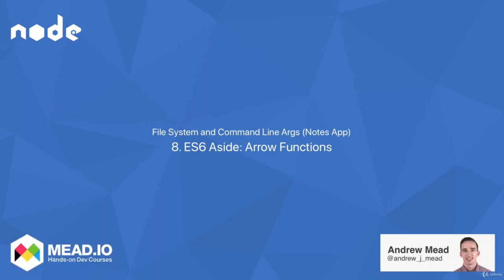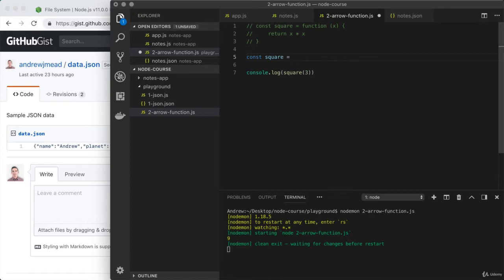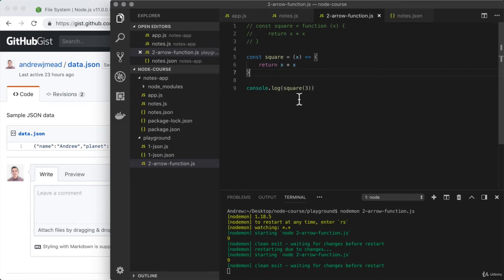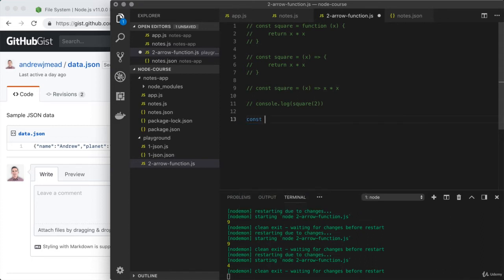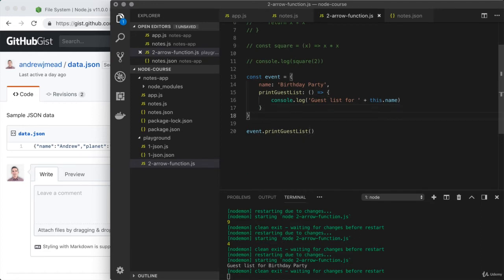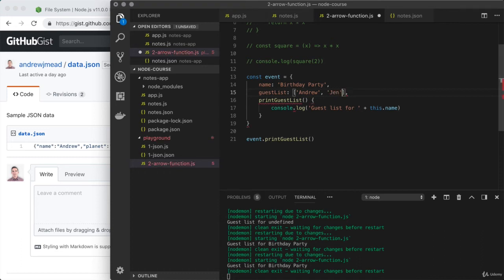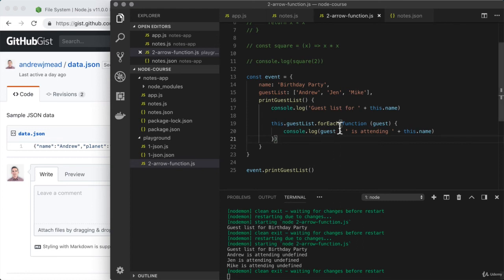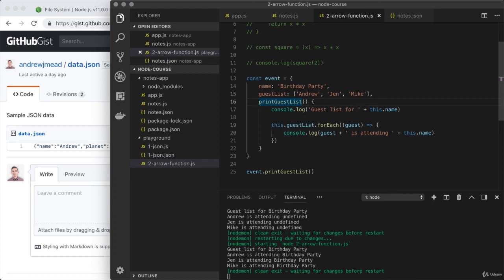4.8 ES6 Aside Arrow Functions